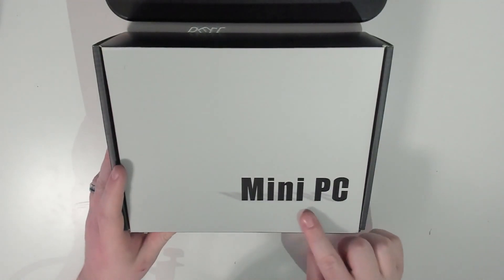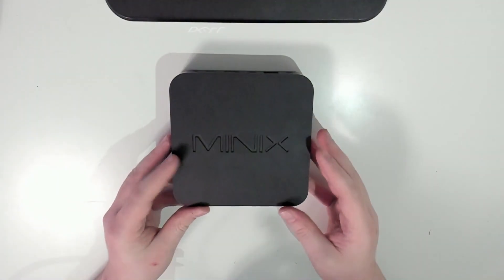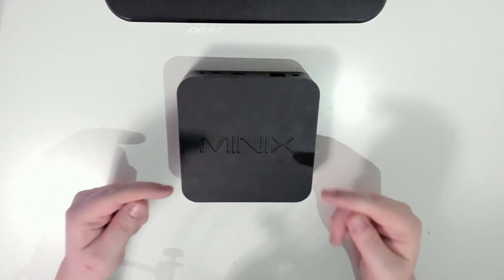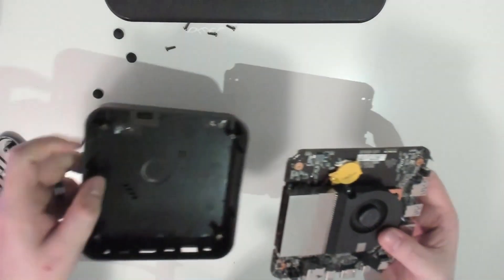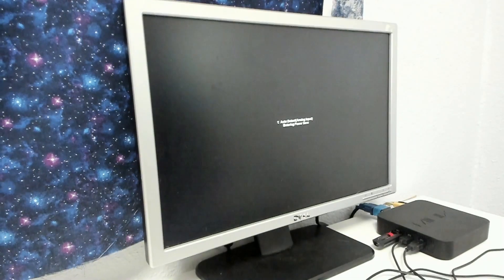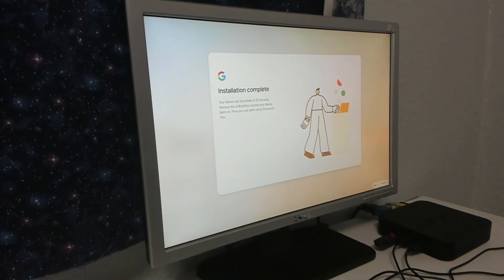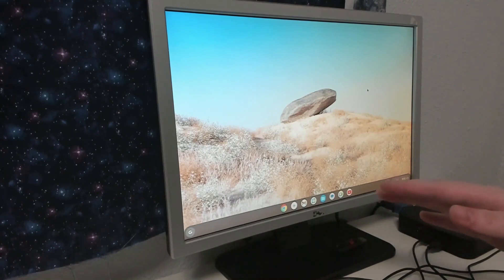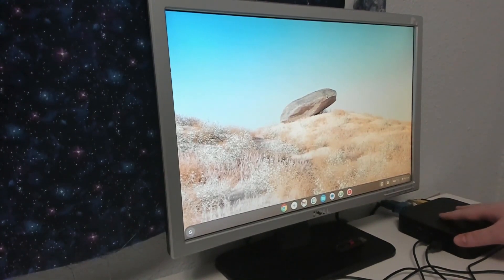I Got a Free Mini PC, Let's Take a Look!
After a company that leased a floor of the building I work out of left, I was able to take a piece of equipment they left behind and it was this little mini PC called "MiniX" and I knew I just had to take a look at it. In today's video, I take a look at the machine, open it up and then see if I can installed ChromeOS Flex, an OS I haven't touched since the developer preview years ago.

Music Credits
A Night Alone by TrackTribe
The Thought of You by TrackTribe
Blue Mood by Robert Munzinger